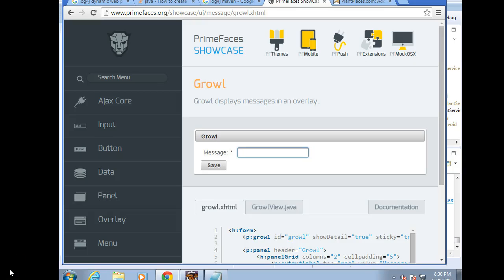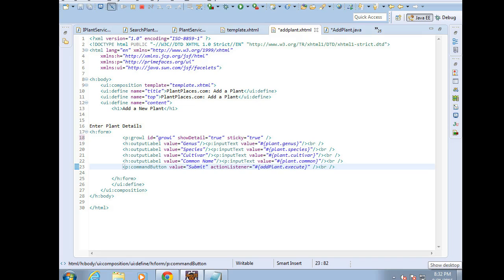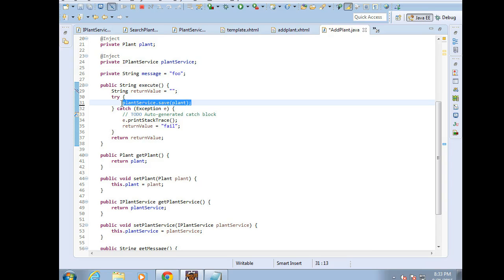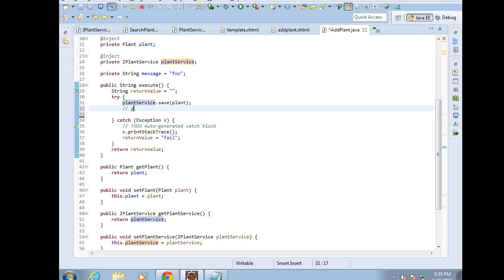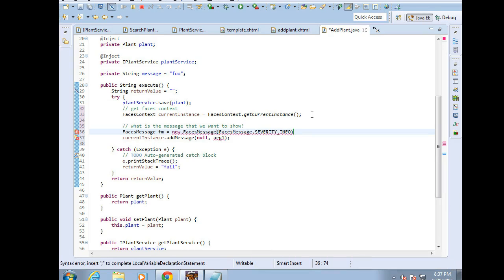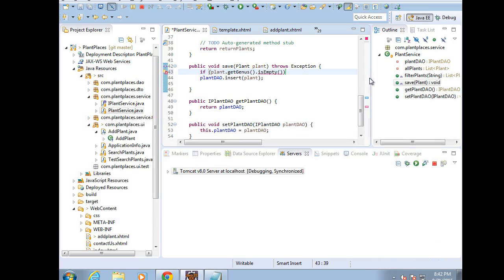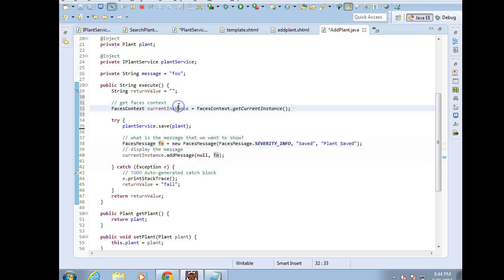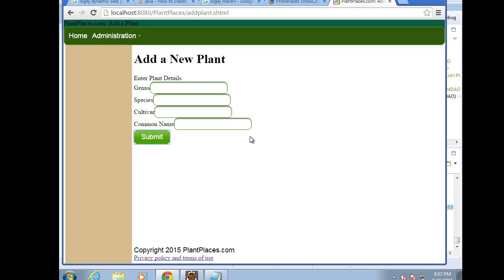Implement p:growl with SEVERITY_INFO and SEVERITY_ERROR in JSF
Show a notification in JSF using PrimeFace's p:growl tag.  In this case, we'll show an informational message.